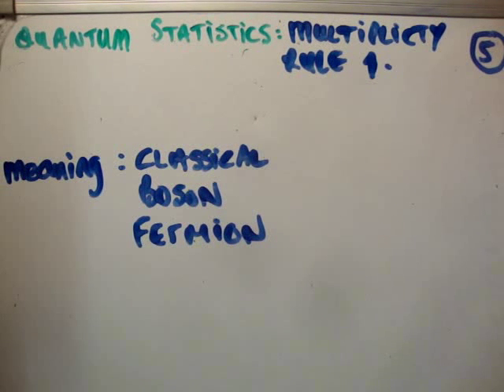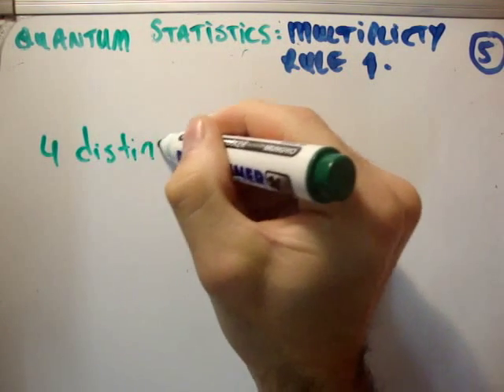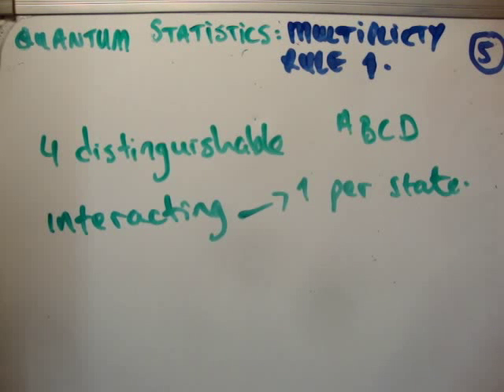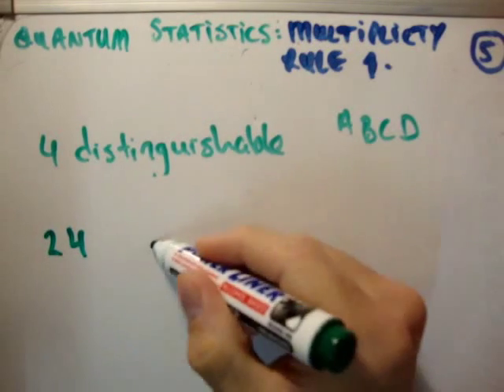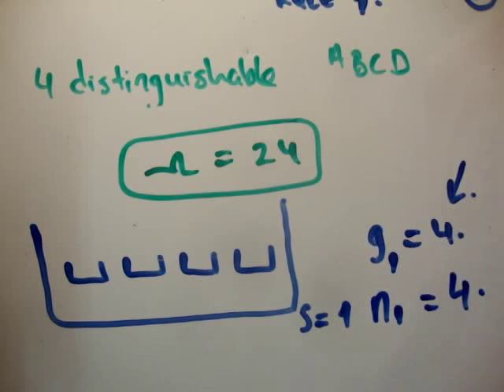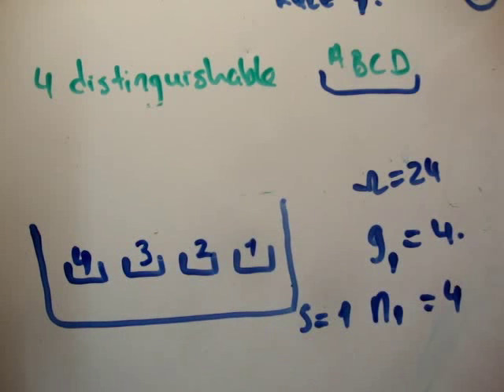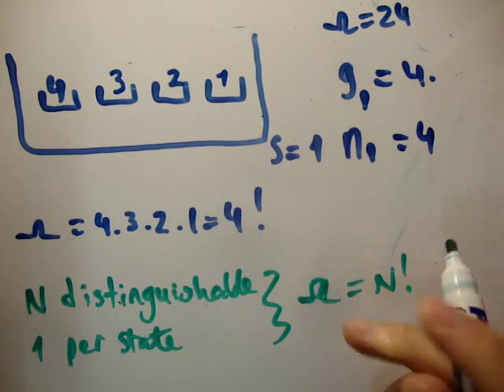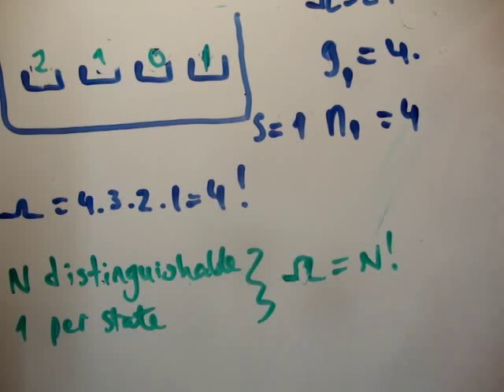Quantum Statistics 5 : Multiplicity Rule 1